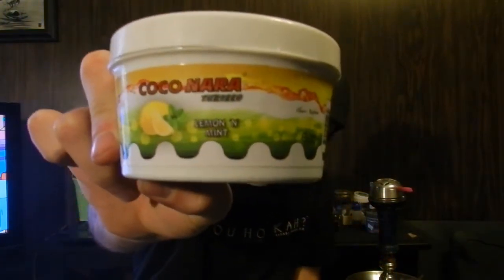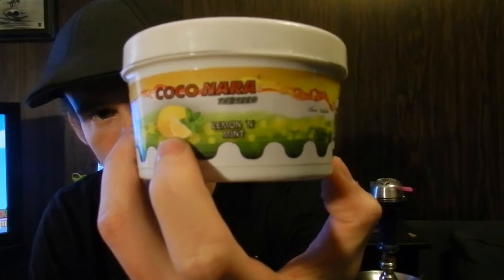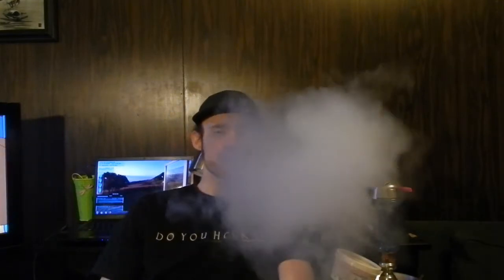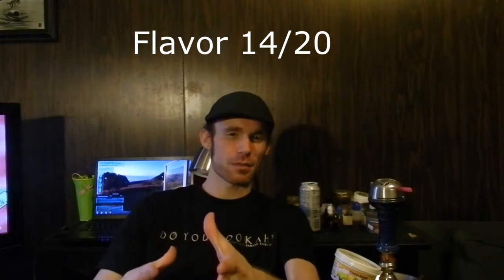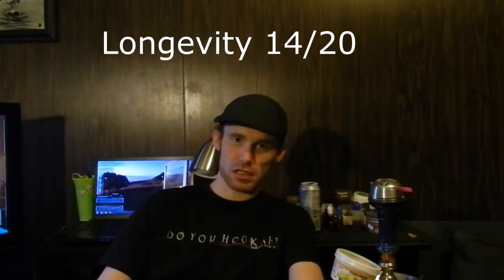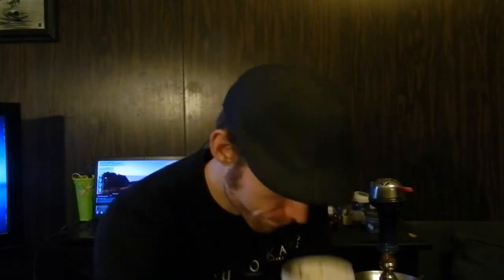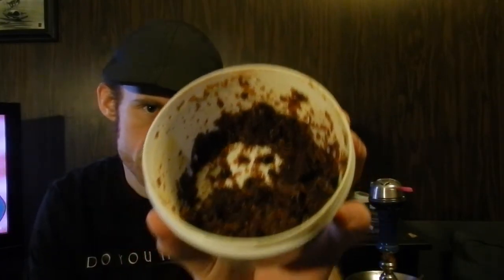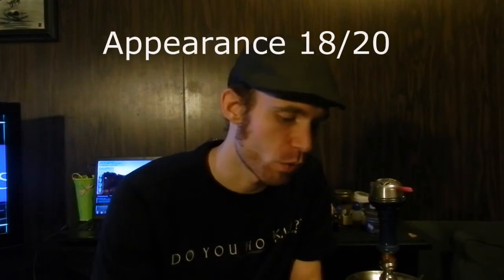CocoNara Lemon Mint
Watch it, Try it, Love it